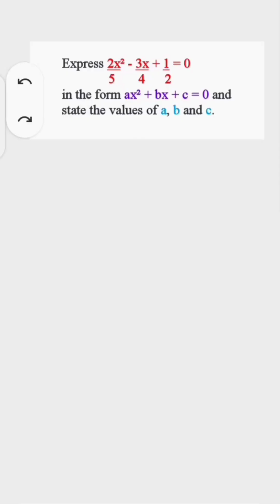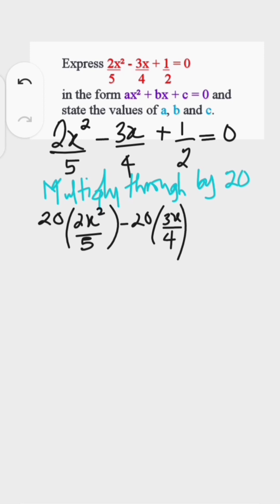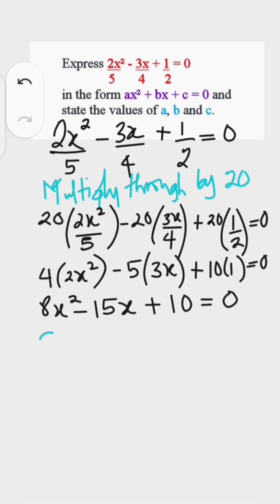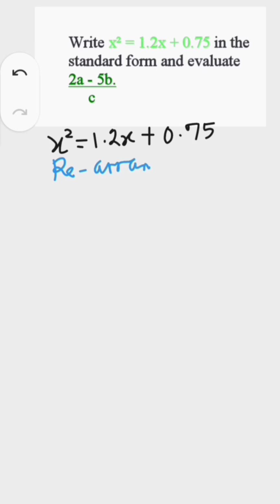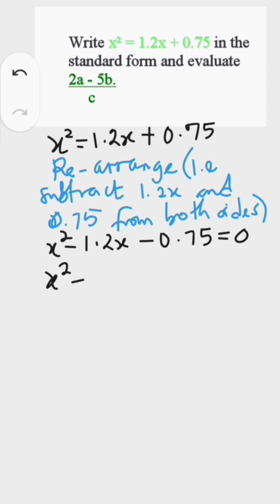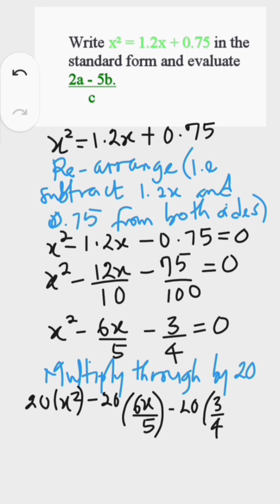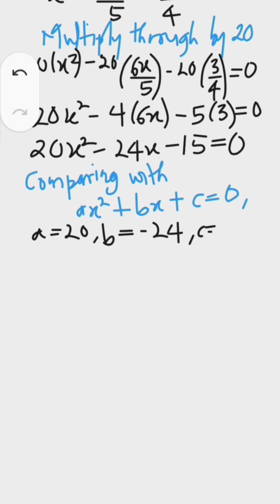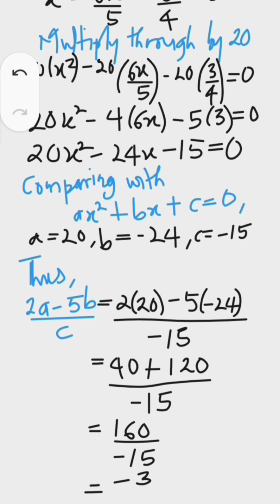Quadratic Equations | Standard Form || General Form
Watch to see how to express quadratic equations in the standard form or general form ax² + bx + c =0. This skill is needed when factoring trinomials. The two questions are expertly taken for your learning and entertainment pleasure.

Let us know your thoughts and questions in the comments below or forward them to .